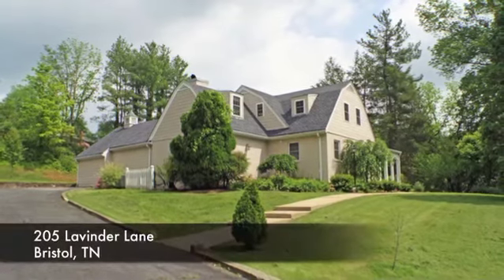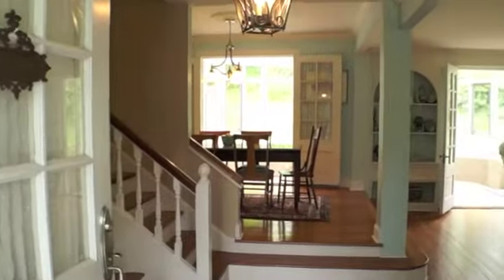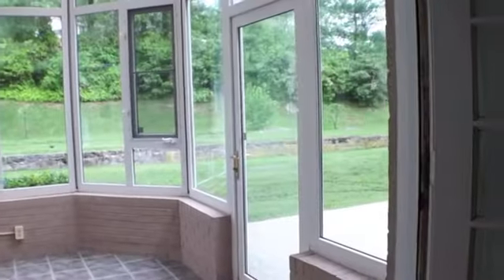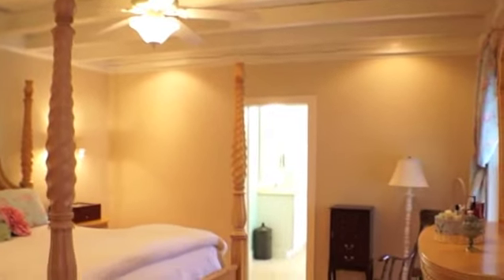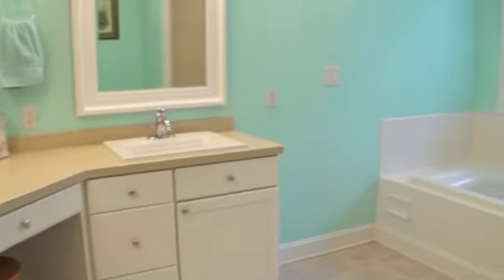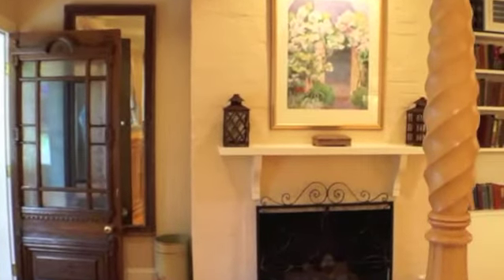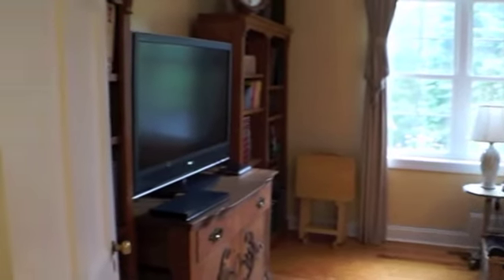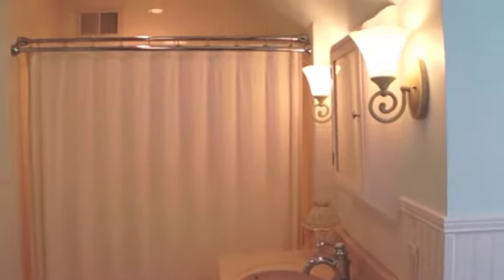205 Lavinder Ln, Bristol, TN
205 Lavinder Ln,